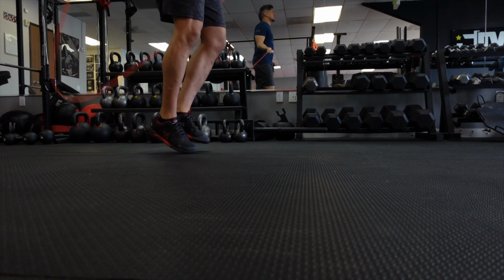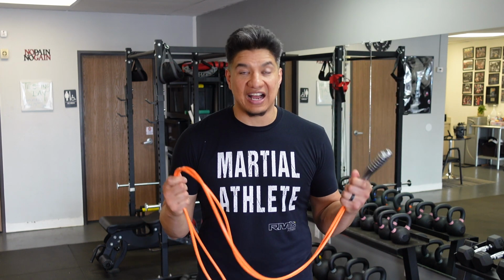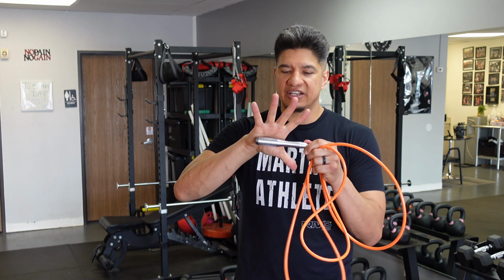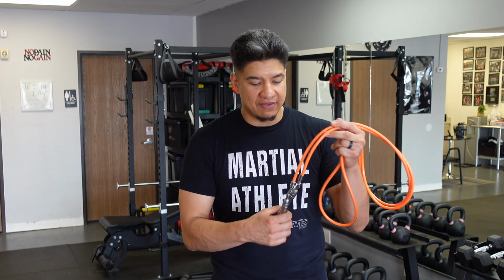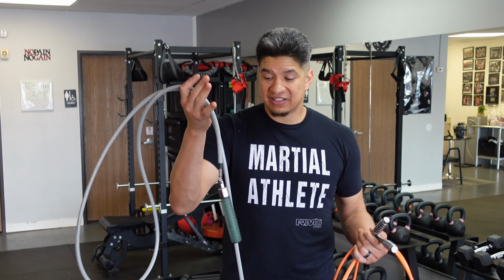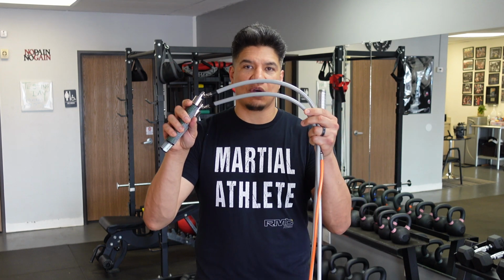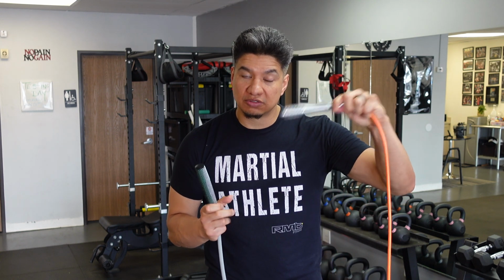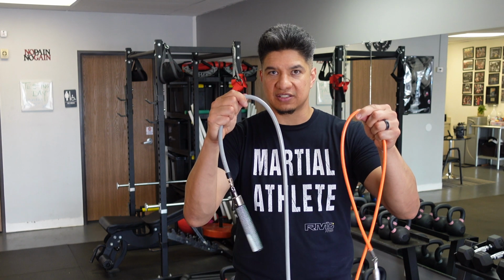Jump Rope Comparison | Crossrope Get Strong Set vs Get Shape 1lb Weighted Rope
Crossropes have gotten even more expensive recently. Is Crossrope worth the price tag? Can more affordable jump ropes like the Get Shape Weighted Jump Rope from Performmar.com be a better option at a fraction of the cost?

Crossrope Get Strong Set

Equipment I use:
Sony A7C
Sigma24-70mm f/2.8
Sony ZV1 GoPro
Hero 8
Neewer 72.4inch Tripod
Tacklife 70 Inch Tripod
Zhiyun Crane M2
UURig Camera Video Cage
Hollyland Lark 150 Lav Mics
Feelworld MF8 Video Mic

About Rad:
I am the owner and head instructor of Rad Muay Thai Fitness Center in Colorado. I love to share whatever I can to help whomever I can to grow through training in what I call Martial Athletics. I use functional strength training and conditioning to strengthen my martial arts and I use martial arts to compliment my S&C training in an effort to create a complete Martial Athlete and next level human being.

Rad’s Gym/Martial Arts School:
If you’re in Colorado and would like to train with us in one of our classes or book a personal session please contact us via our website and we can get you situated. Rad Muay Thai Fitness:

Rad’s Instragram:
Stay up on what I be puttin’ down